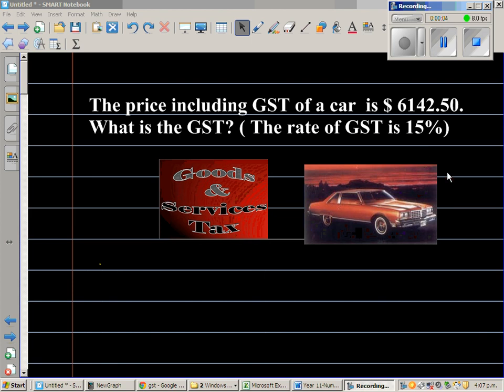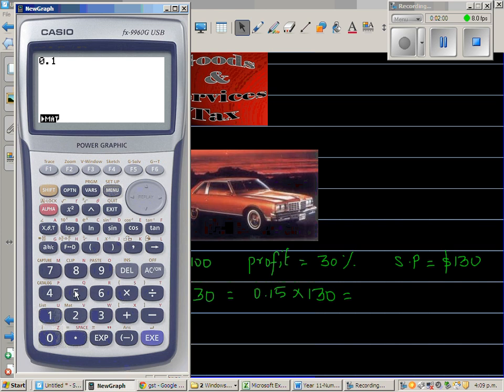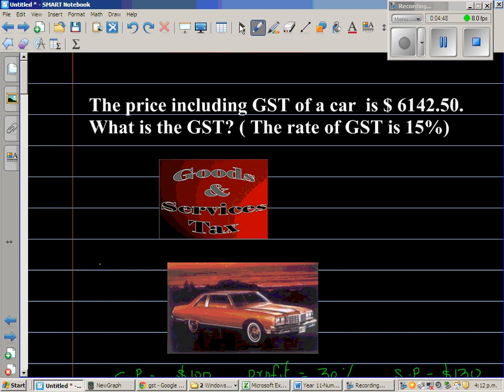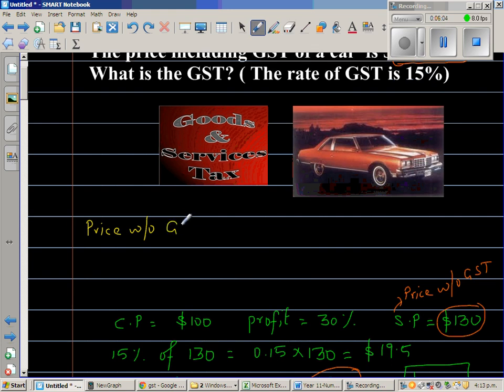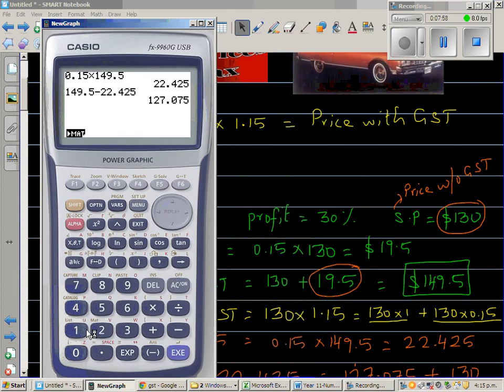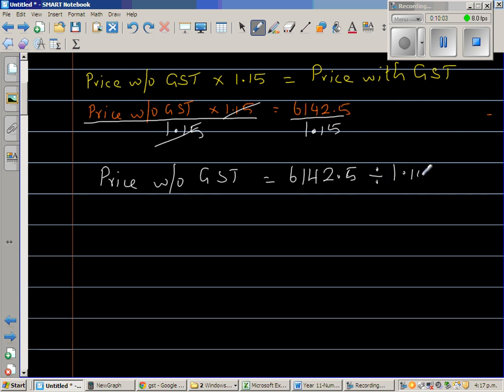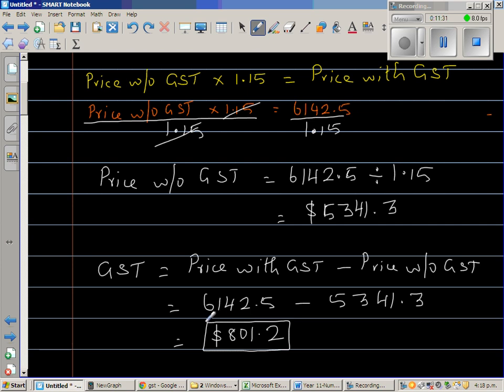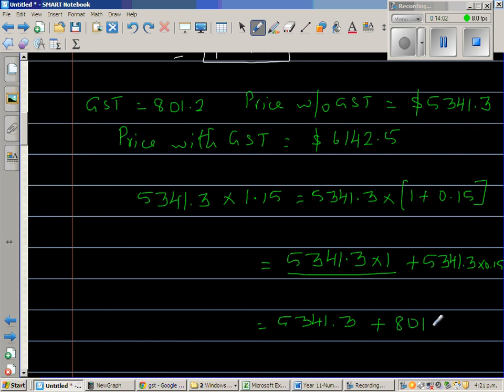Finding the GST amount from the Price with GST